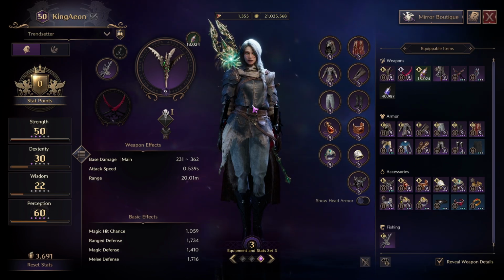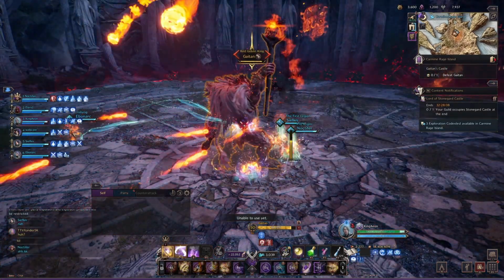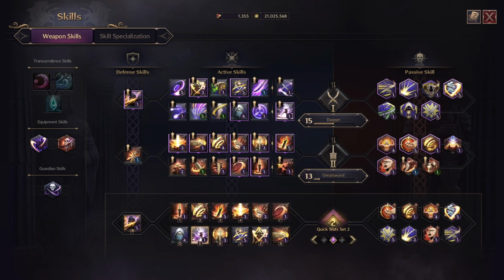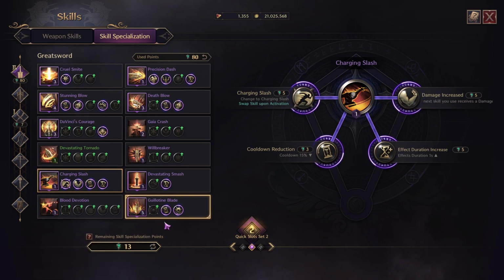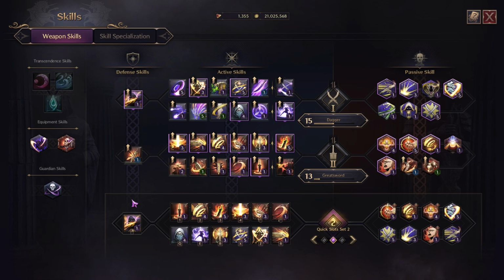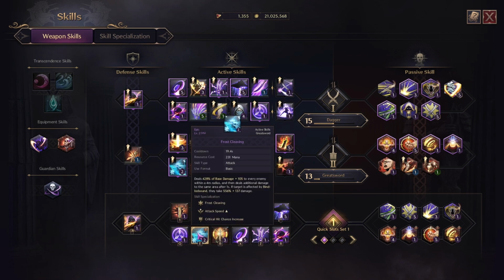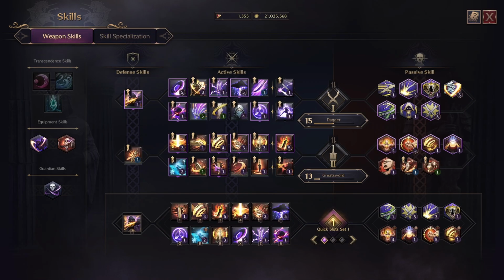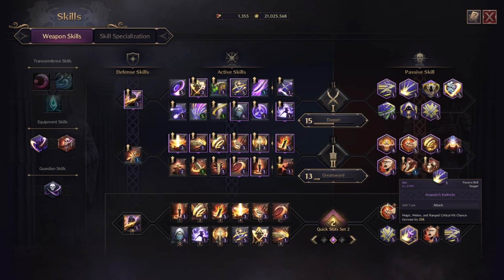Ultimate Greatsword/Dagger Build Guide For Throne And Liberty! Gs Dag PVP & PVE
Many of you were asking for my build on the previous videos so I thought I would share, check me out live on twitch if you have any more Throne and Liberty related questions.